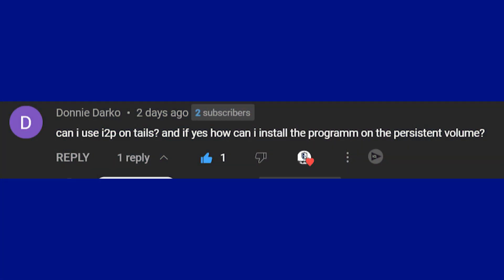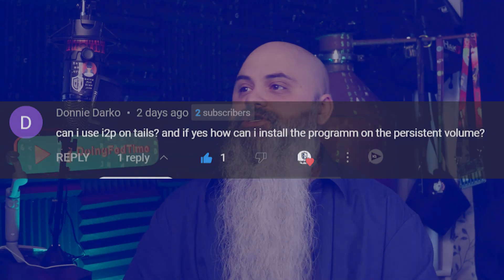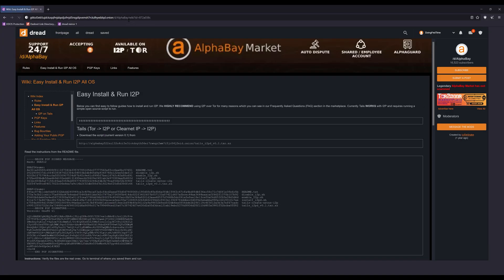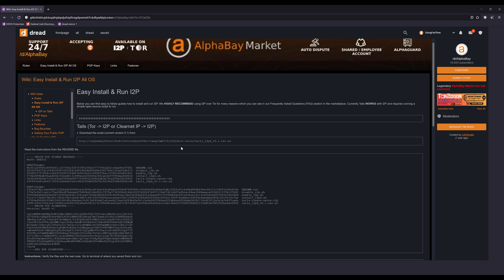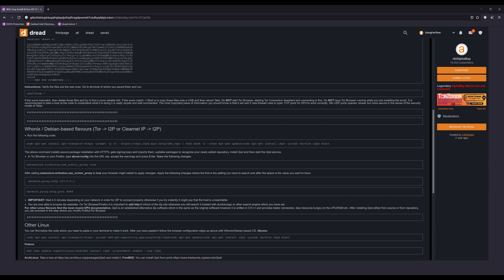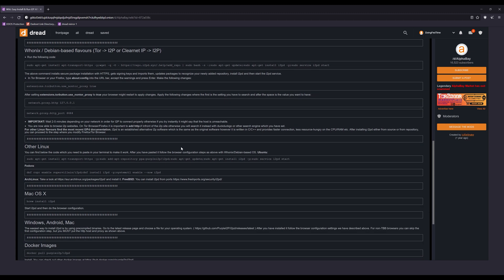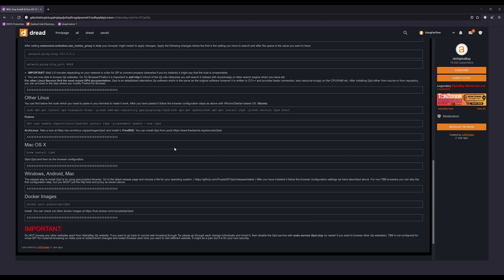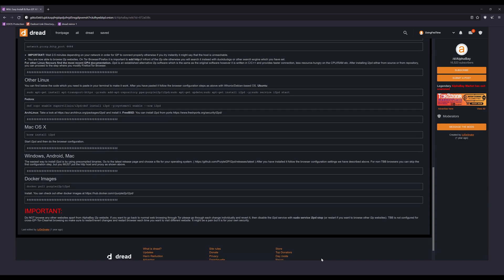Can you run I2P on Tails OS? - Deep Dot Darknet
In this episode of Deep Dot Darkent, we will address Donnie Darko's question, " can I use i2p on Tails? and if yes how can I install the program on the persistent volume?"

I only answer the first half of this question in today's episode because making a video about using i2p on Tails OS is a bit more involved. I've wanted to do a video on it for a while and have plans to do one; I just haven't had the time.
In this video we discuss and look at other things like DeSnakes I2P script and download if you can manage to get access to Alphabay.
In addition, we also discuss different ways in which you can support the i2p project including, donation of money or, donation of time, or donation of programming knowledge, or donation of bandwidth.

☆ ☆ ☆ ☆ ☆ CHAPTERS ☆ ☆ ☆ ☆ ☆

00:00 Introduction
00:03 Donnie Darko's Question: "Can you use I2P on Tails?"
00:37 DeSnake's I2P Script
01:46 Prestium is for I2P what Tor is for Tails OS
02:25 Support the I2P network!
04:53 conclusion

☆ ☆ ☆ ☆ ☆ PLAYLIST DESCRIPTION ☆ ☆ ☆ ☆ ☆

In "Deep Dot Darknet " I do my best to answer the questions you have given me, be it on email, social media, or YouTube. Most of the time, these questions are regarding the Darknet, hacking, particulars of being a Darknet vendor or other InfoSec or OpSec-related questions.

I had started the "Deep Dot Darknet " series to be able to address these questions in a manner that was more complete than a "yes" or "no" response that you typically find in the comments sections.

☆ ☆ ☆ ☆ ☆ SOCIAL MEDIA ☆ ☆ ☆ ☆ ☆

☆ ☆ ☆ ☆ ☆ LEGAL STUFF ☆ ☆ ☆ ☆ ☆